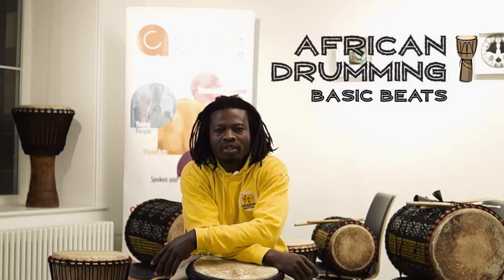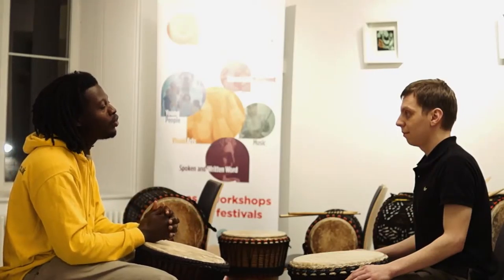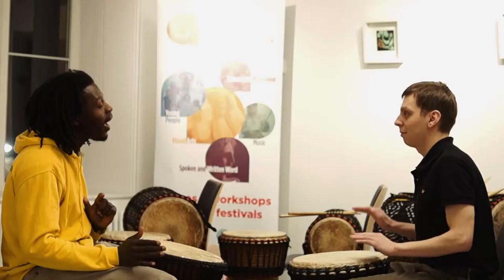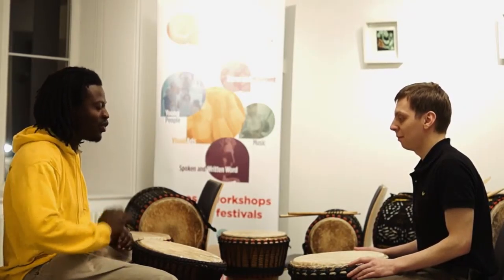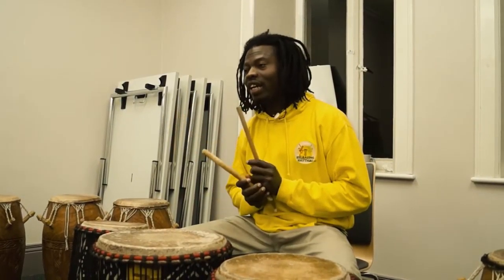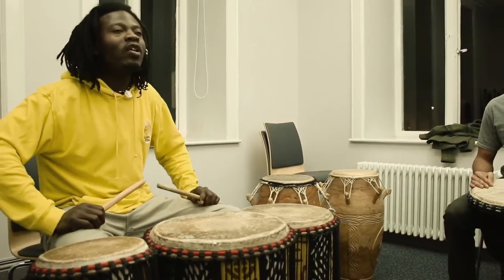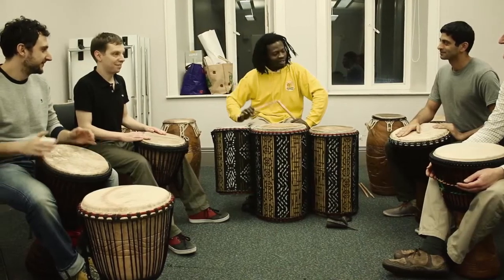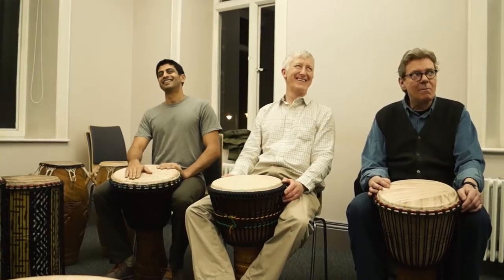African Drumming Classes At the Crescent Arts Centre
Why not try one of our fun African Drumming classes?
Check out this video to see the basics of the class.